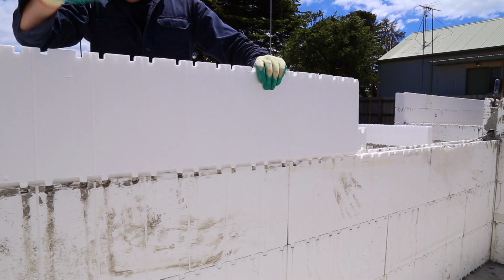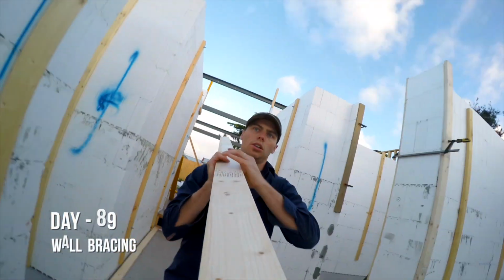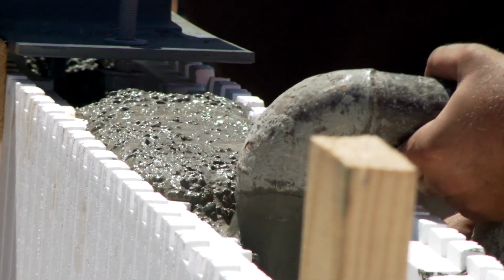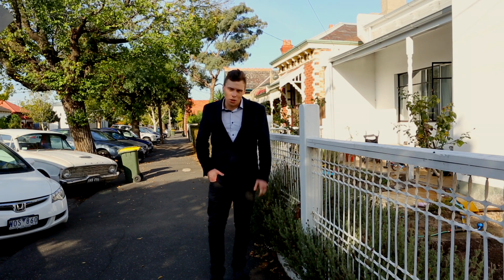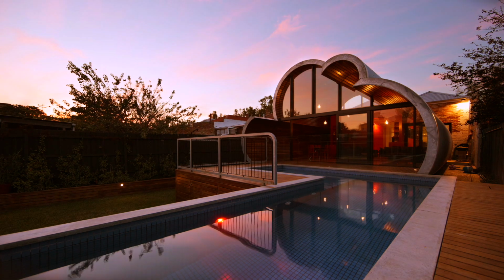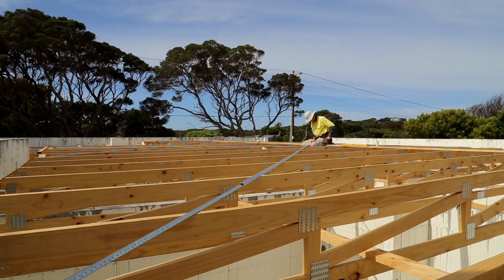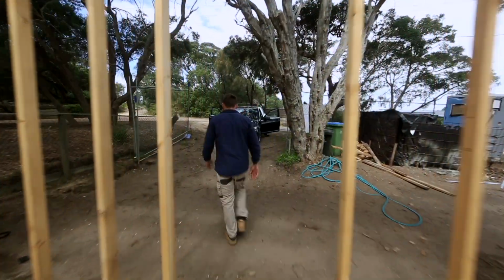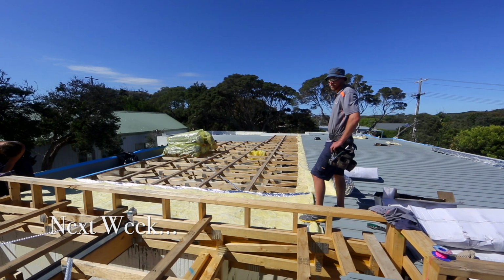Episode 5- Set In Stone